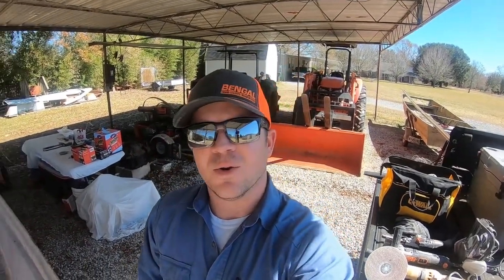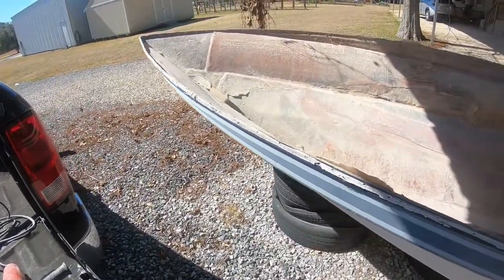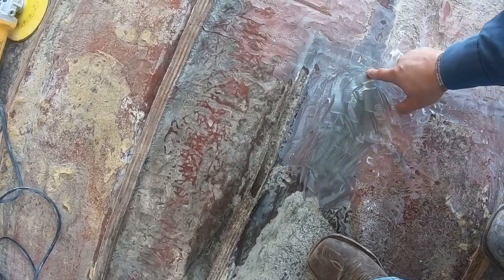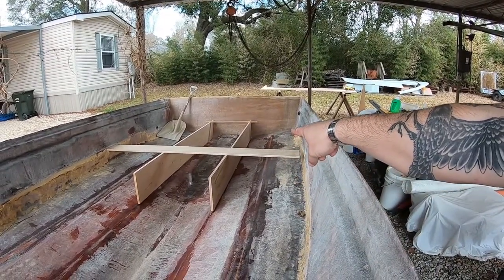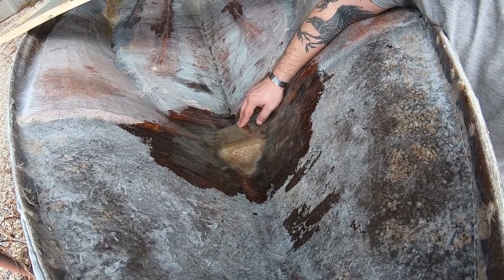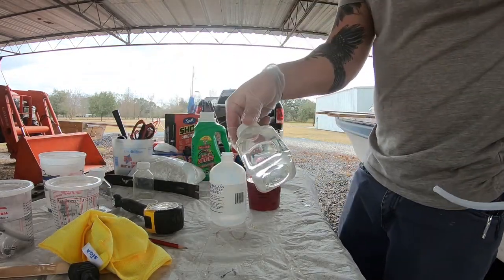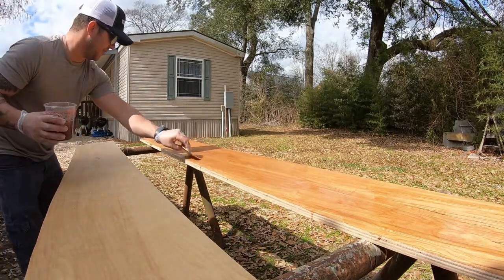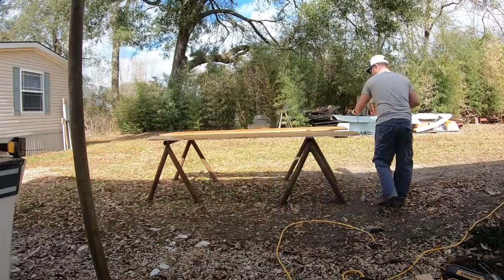Stringer preparation 1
In this video we are prepping the boat floor for stringer installation, cutting stringers, and soaking them in resin. Next video will be bedding the stringers, and glassing them in. IM still working out some editing kinks so bare with me please.